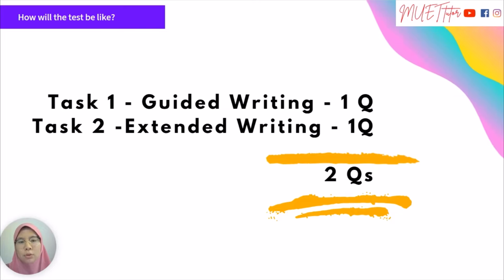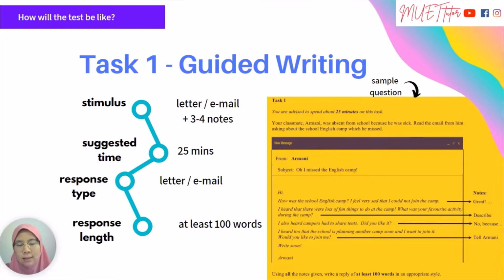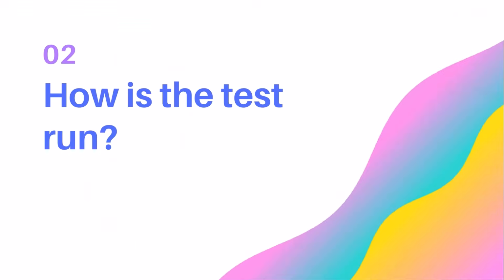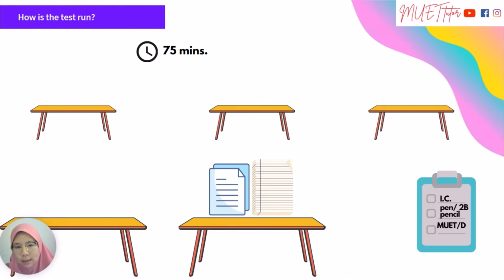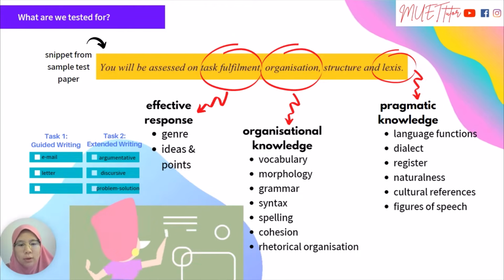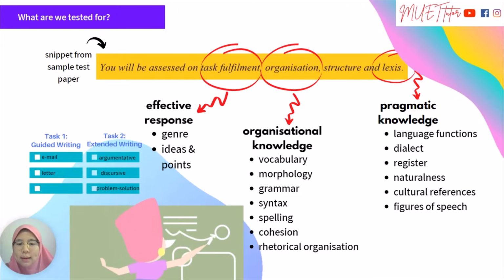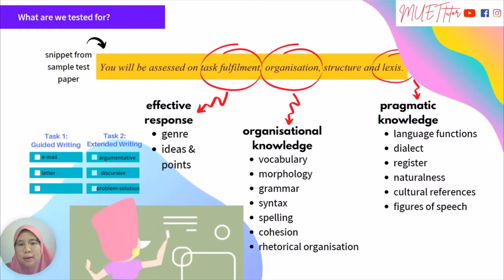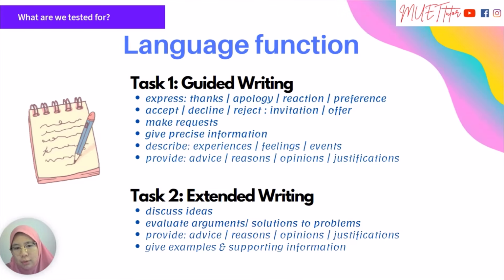Test Specs | MUET Writing | New Format